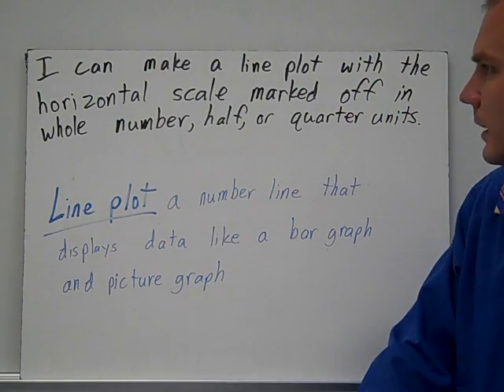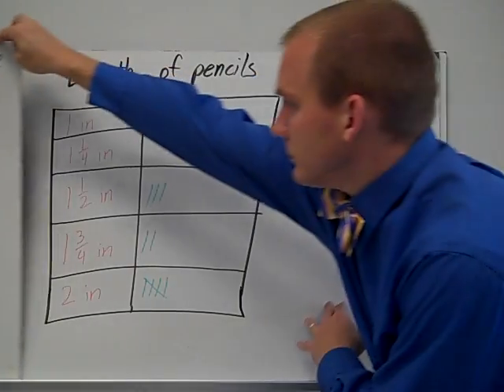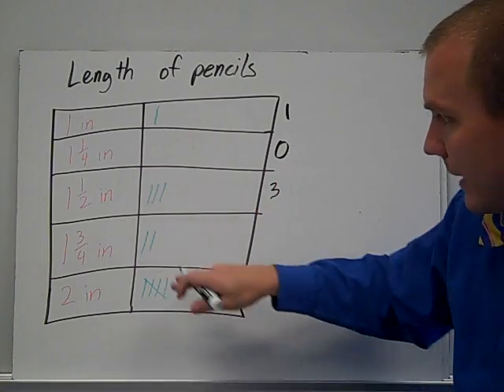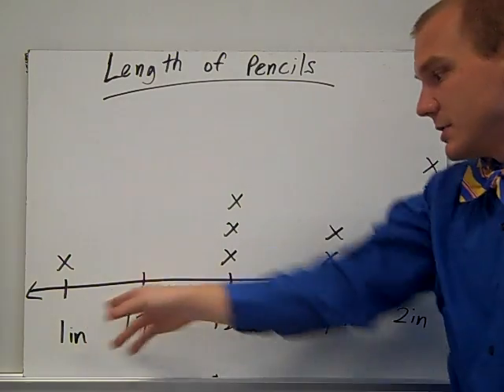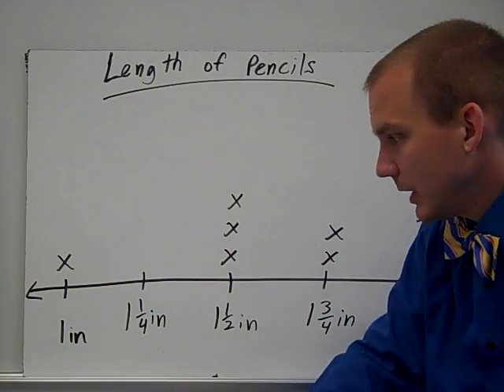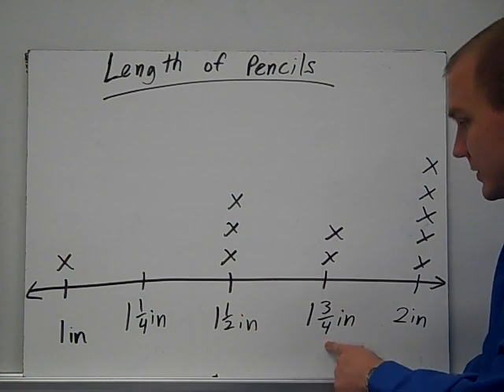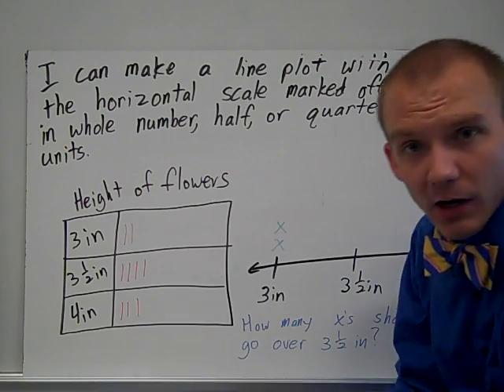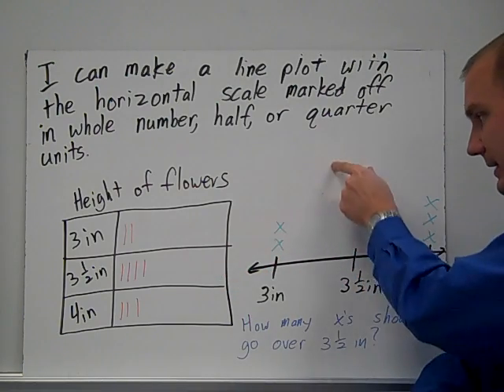3 MD 4 Lesson 2